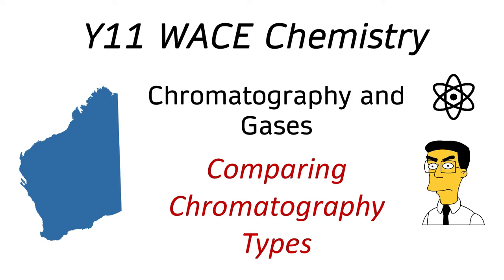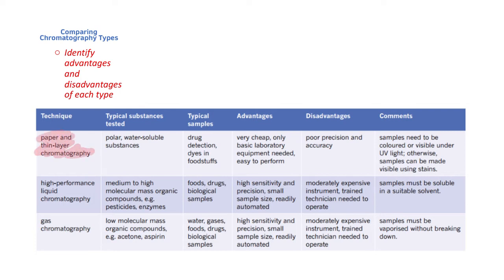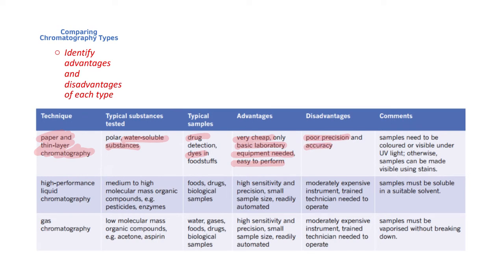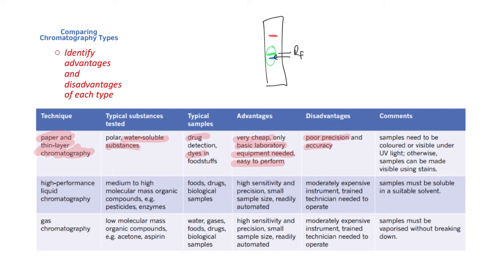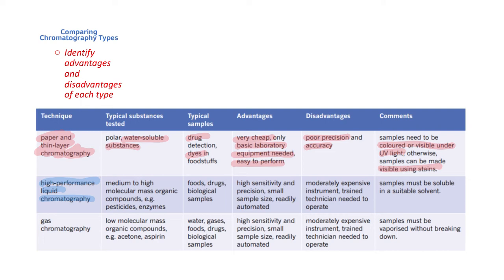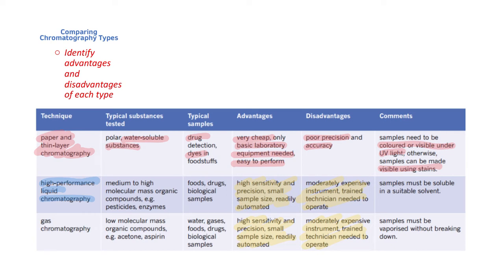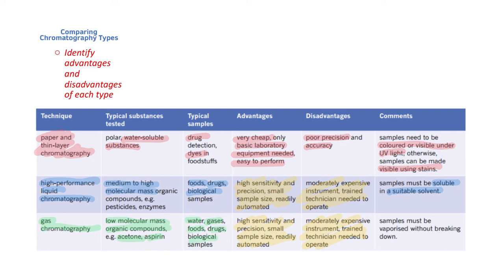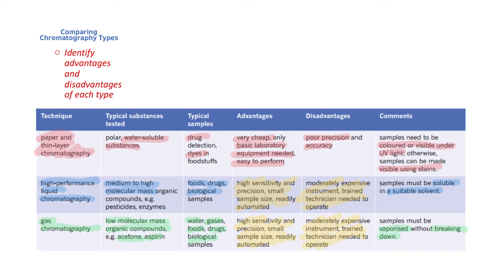CG06 - Comparing Chromatography Types